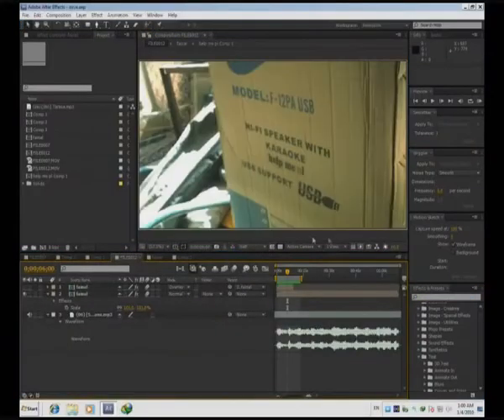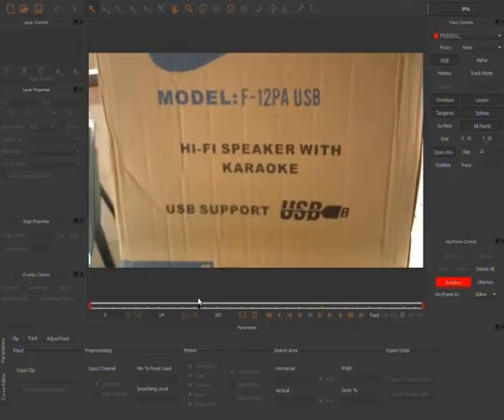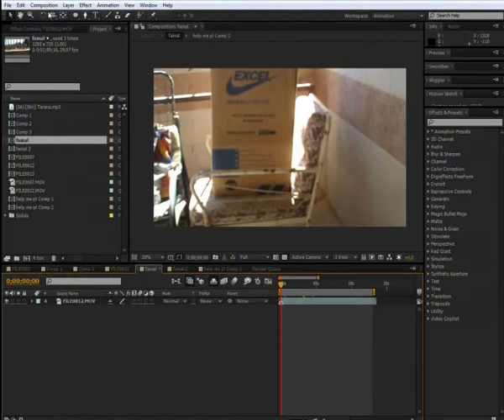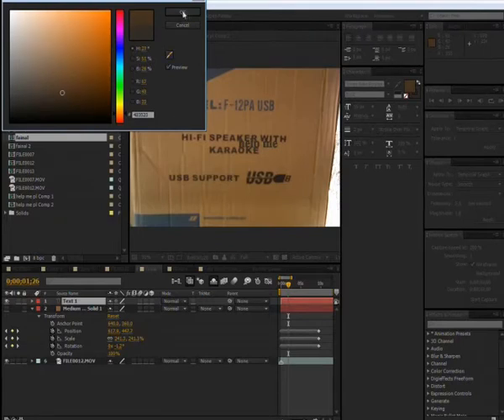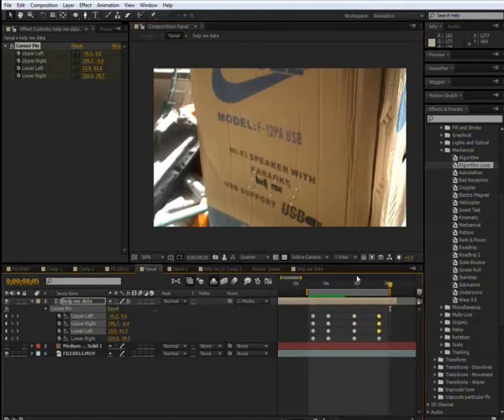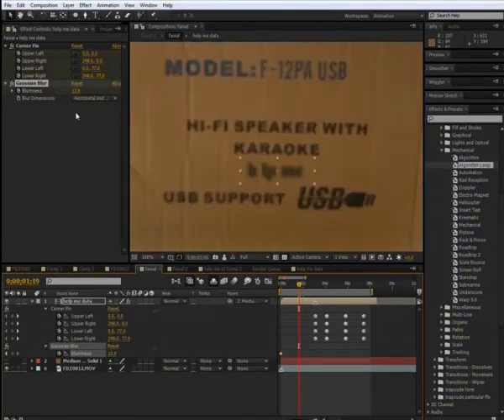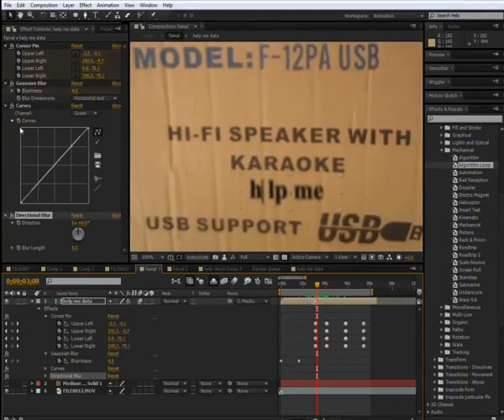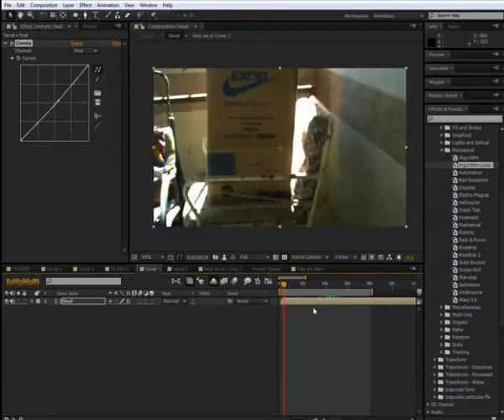VFX Mocha Tutorial After Effects by ahmad wardeh احمد وردة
Mocha Tutorial After Effects by ahmad wardeh
About the status of writing within the Fund cinematic tricks
درس تعليمي لأحد خدع الافتر افيكت  والمختص بالموكا تراكين
يقدمه احمد وردة